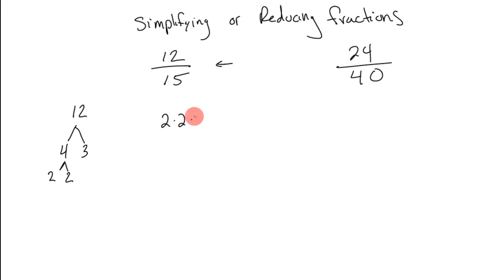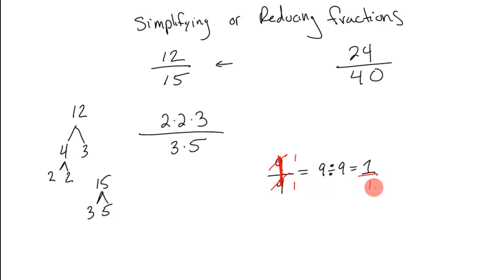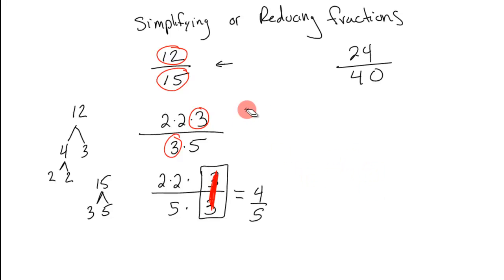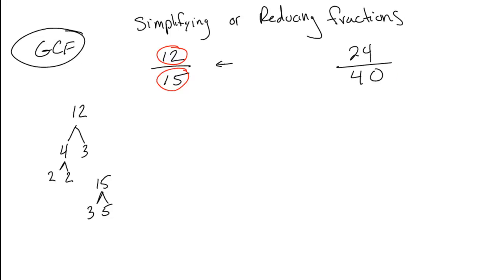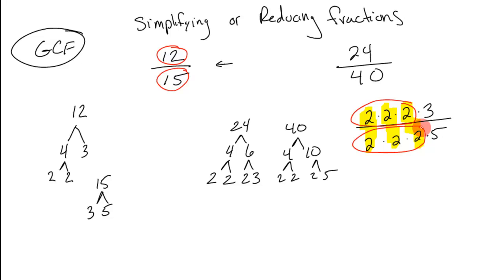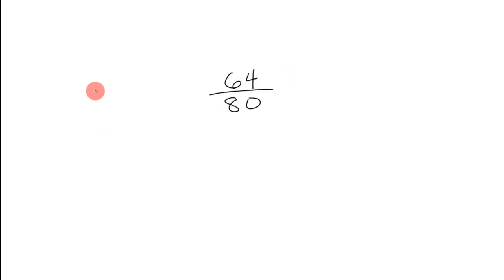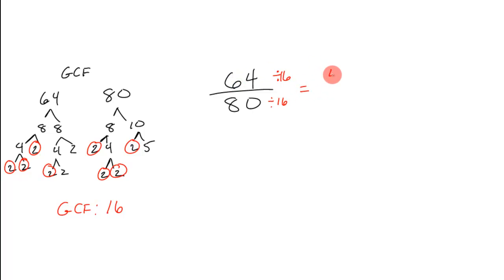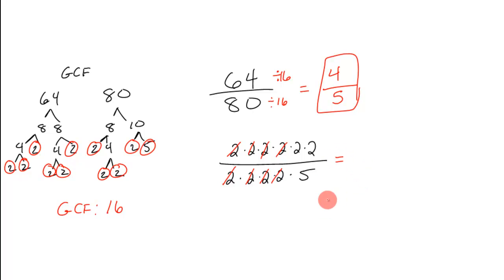Simplifying or Reducing Fractions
This video shows you how to simplify or reduce a fraction.  You may use the GCF to do this or you may use a Factor Tree to factor out the numerator and denominator and the simplify.  Your choice!